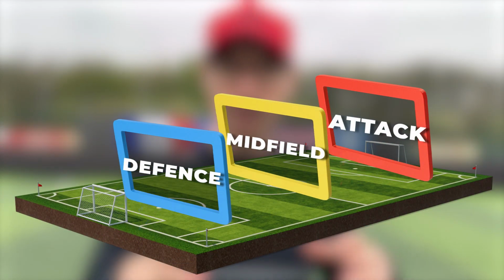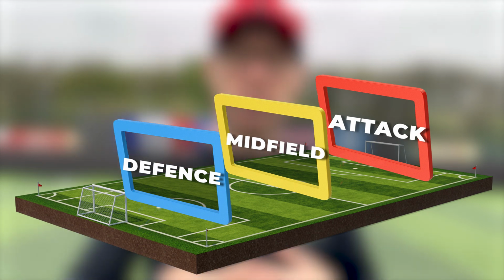How to manage PLAYER ROTATIONS in Football! (Soccer)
In this video we help coaches rotate players into different positions in the smoothest and smartest ways possible!